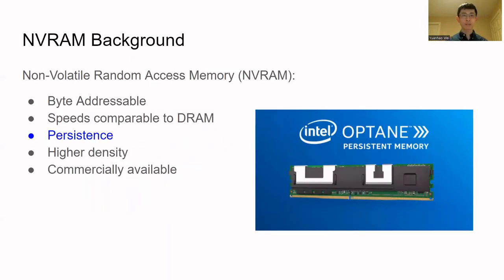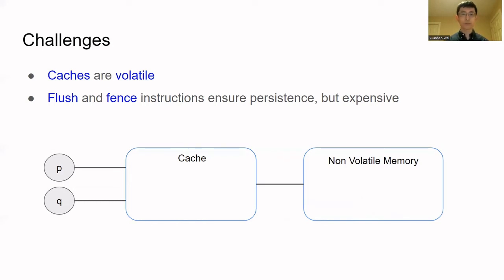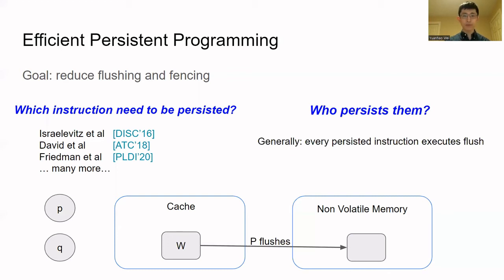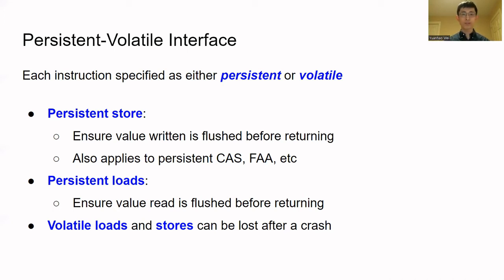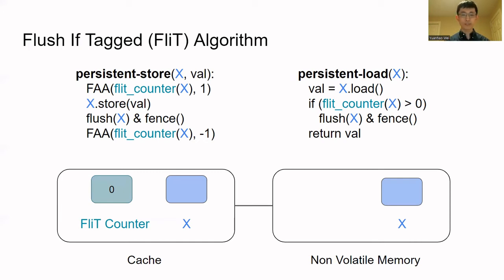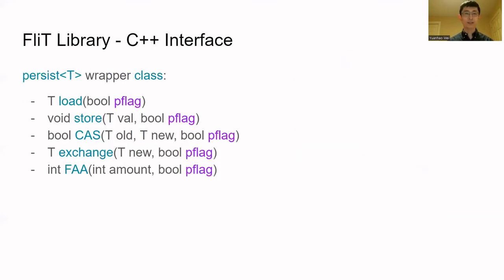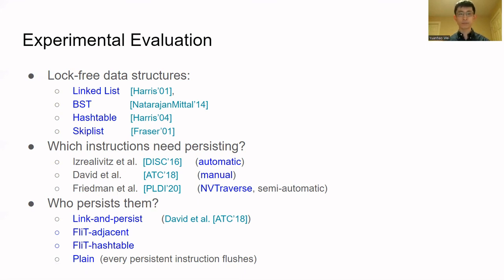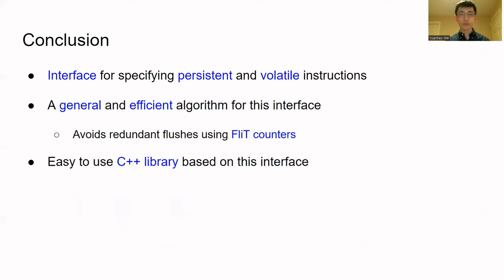FliT: A Library for Simple and Efficient Persistent Algorithms